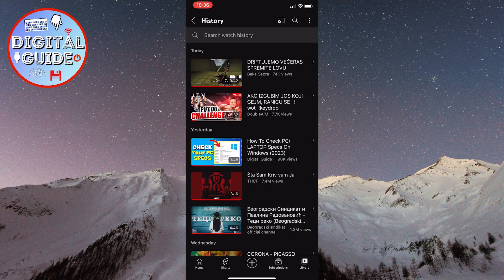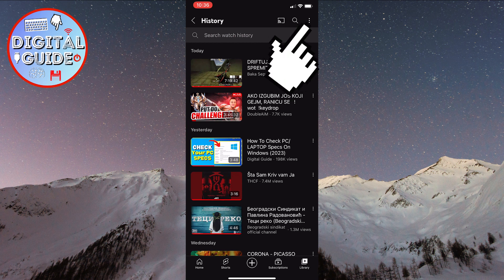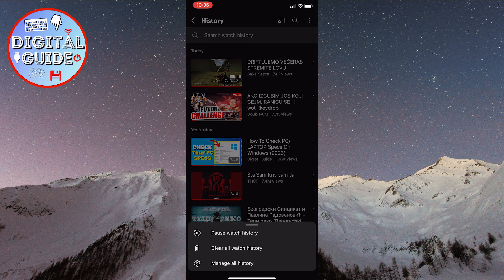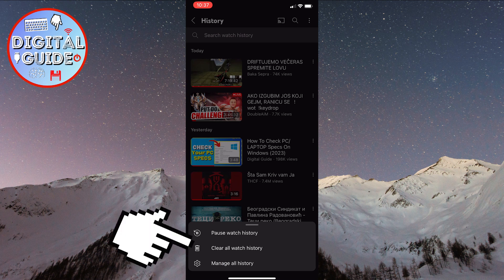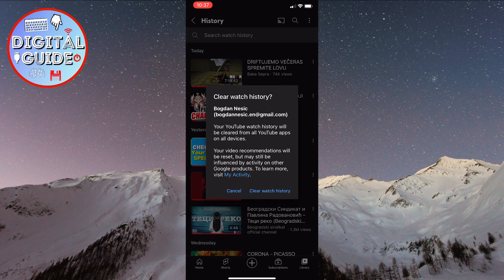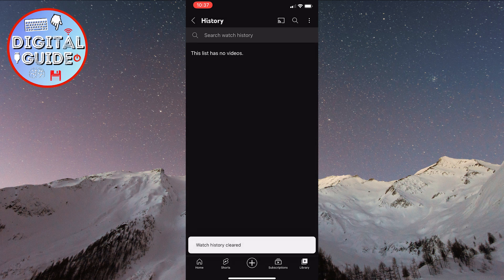How to Delete Watch History On YouTube | Clear Watch History In YouTube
In this step-by-step guide, we'll walk you through the process of clearing your watch history on YouTube. Whether you want to maintain your privacy or simply start fresh, we've got you covered.